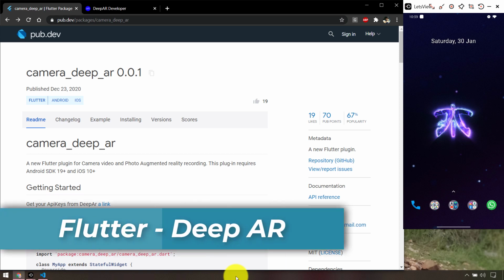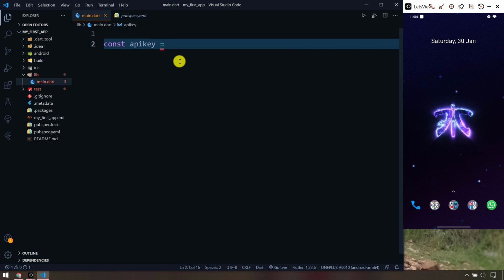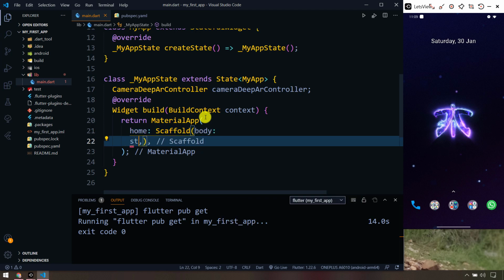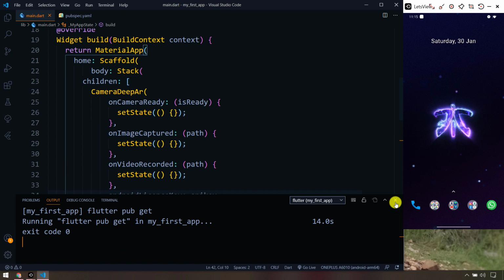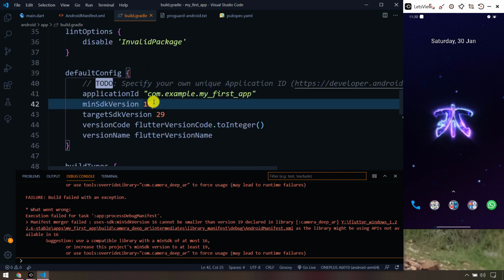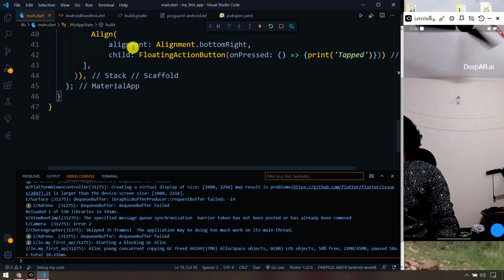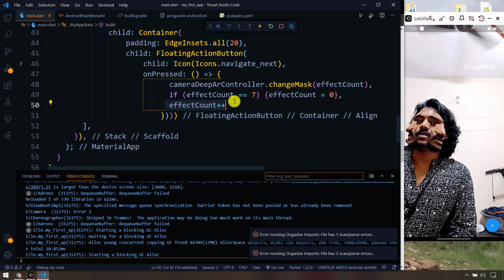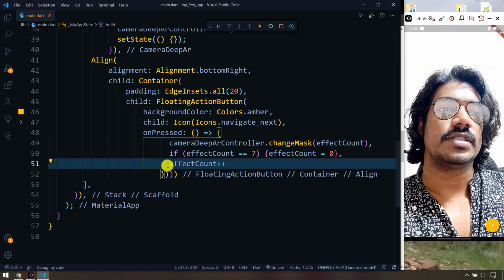Build App like SnapChat Filter - Camera Deep AR | Flutter Tutorial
Wanna build like snap chat filters? Let's see how to build an app with the flutter using the Camera Deep AR package.

Check out "LetCode with Koushik" for more videos and enhance your learning along with me 💘

Cheers! Happy LetCoding ️⛳️